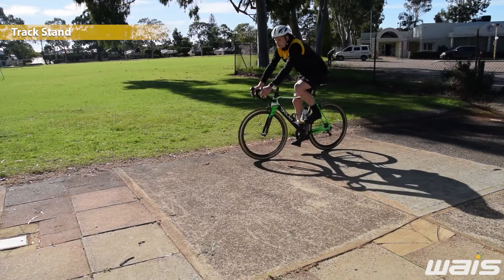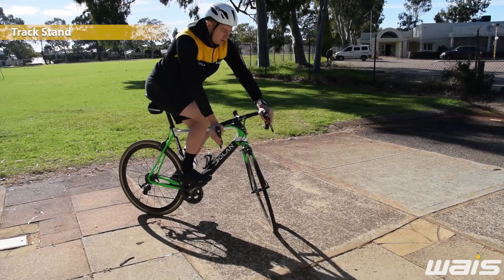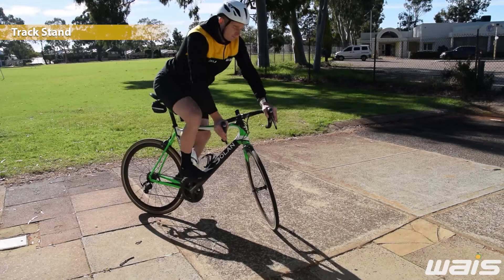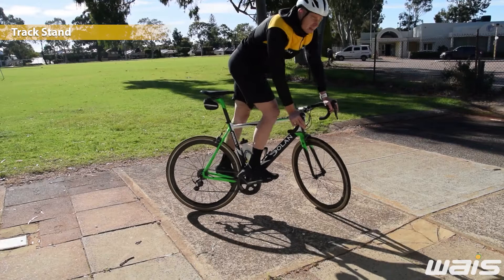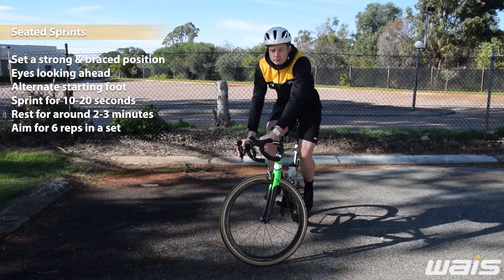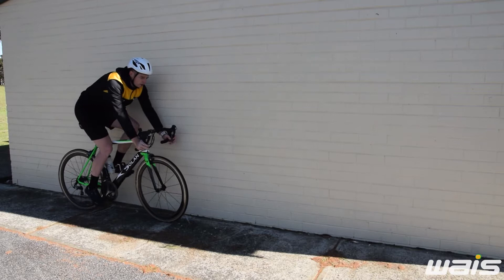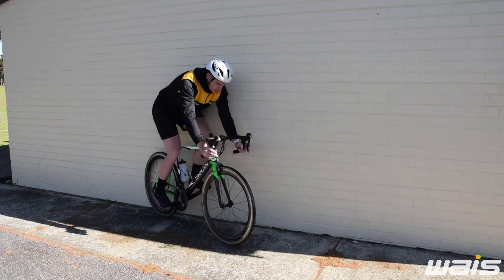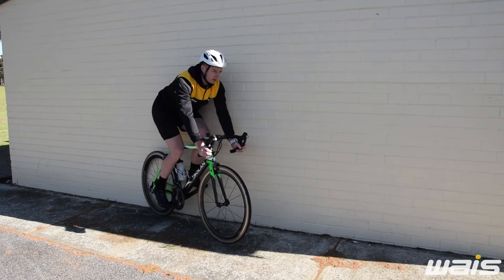WAIS AT HOME - Track Cycling Sprint Skills with Matt Crampton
WAIS Cycling Head Coach Matt Crampton takes you though some simple track sprint skills you can work on individually away from the track

Seated Sprints

- Make sure you set a strong & braced position
- Keep your eyes looking ahead
- Alternate starting foot each effort
- Sprint for 10-20 seconds
- Rest for around 2-3 minutes
- Aim for 6 reps in a set or embed across your regular training ride

Roller Sprints

To complement the high torque, strength efforts make sure to develop your pedalling ability

- Drop in short, hard sprints into your regular training rides or make into a specific session
- 6-12 seconds sprints are ideal for training maximum speed
- Rest for 3-5 minutes in between each
- Aim for 4-6 reps in total for high quality work
-  Start in an easy gear with very high RPM, progress down your gears with each sprint (aim keep your cadence above 110rpm, 130 would be best for aspiring athletes)